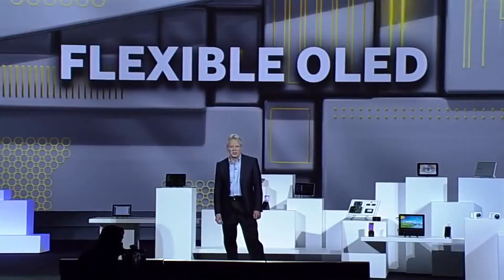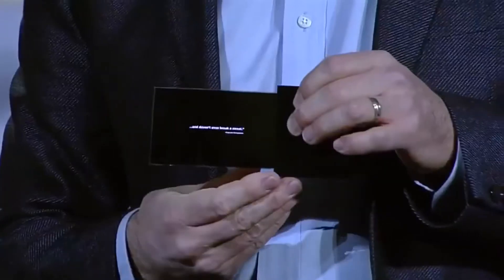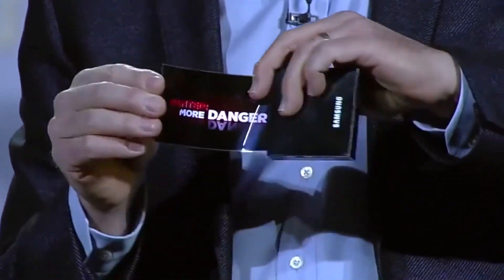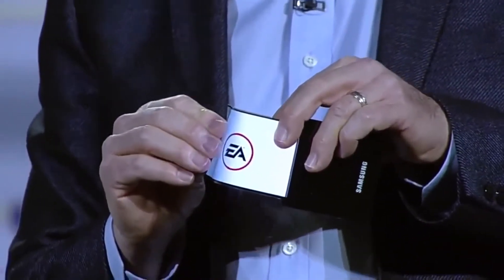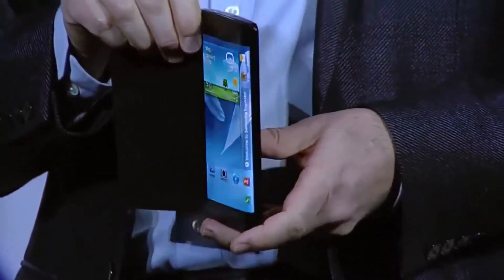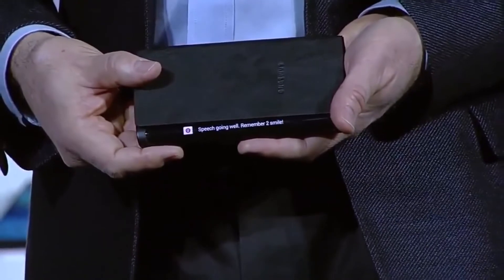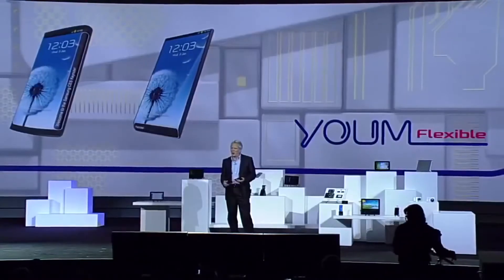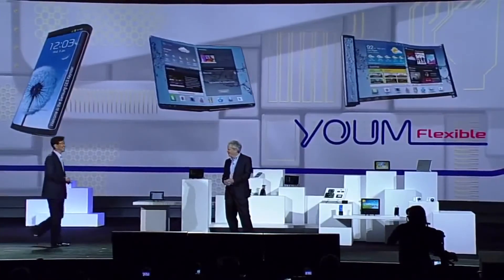The New Samsung Galaxy S10 (Screen Technology)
The Thumbnail shows how the Samsung Galaxy S10 or the Samsung Galaxy S10 may look like. The screen technology of the Samsung Galaxy S9 or the Samsung Galaxy S10 is shown in this video. The Screen Technology is from Samsung and will probably be used in the Samsung Galaxy S9 or Samsung Galaxy S10.
The S10 can also be called Samsung Galaxy S X
Samsung Galaxy S X